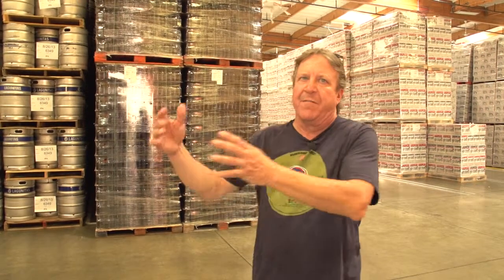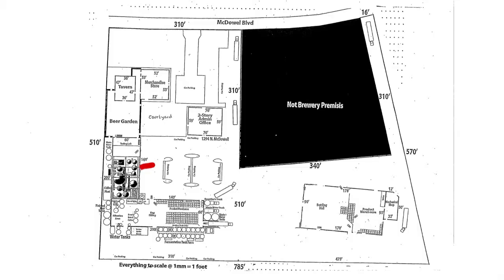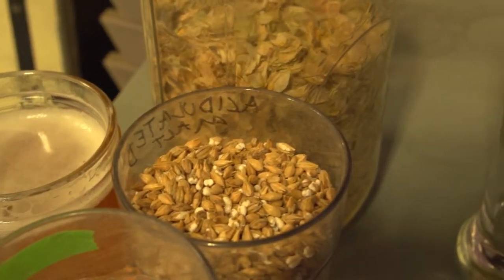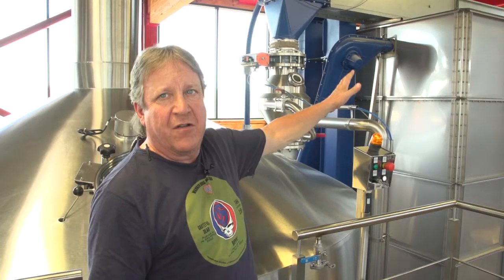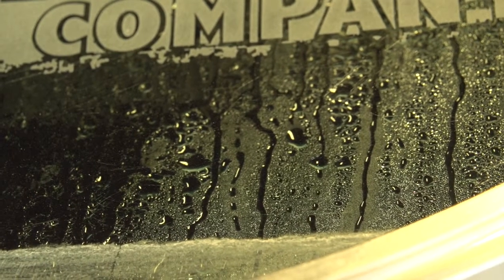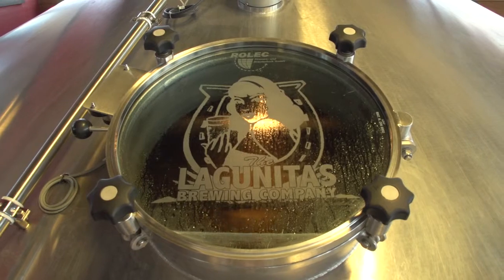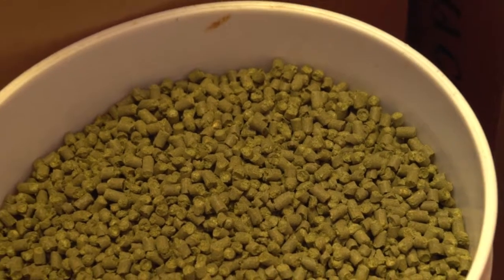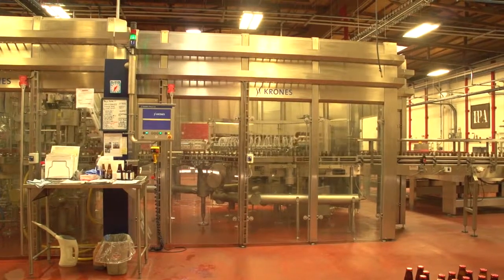UniversityNow: Production and Ops. Management Unit 2- The Production Line at Lagunitas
UniversityNow: Production and Operations Management Unit 2- The Production Line at Lagunitas Brewing Co.